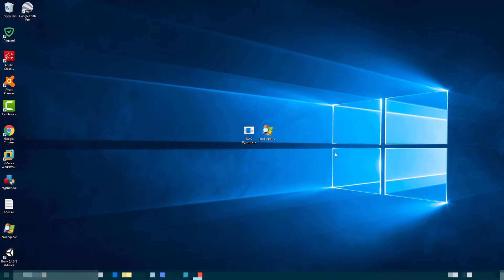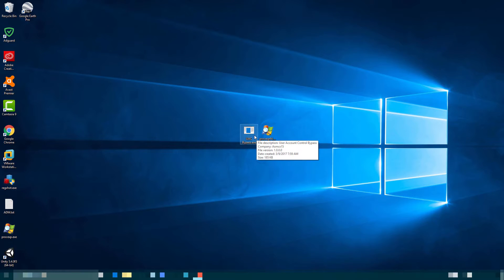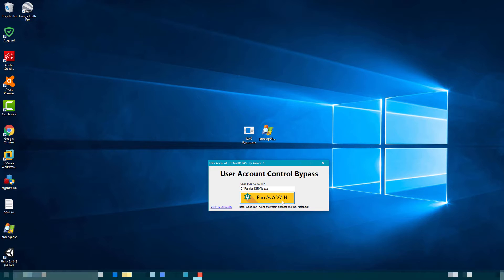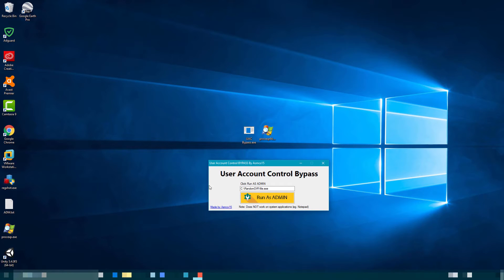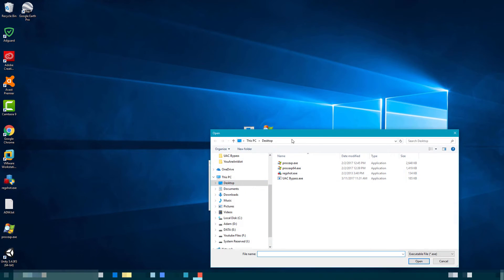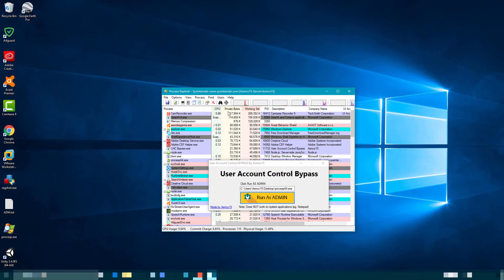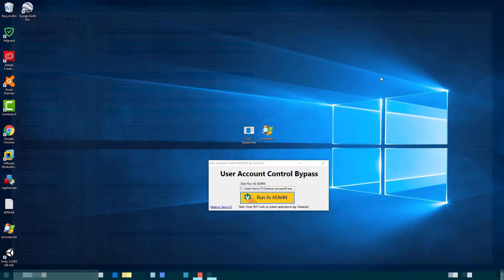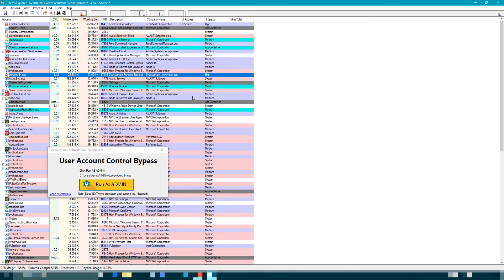User Account Control Bypass Windows 10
NOT A FULL BYPASS!
For these past weeks I have been working on a tool that can bypass windows' defenses. This tool is made entirely from C#, so you would need .net framework. You can try to decompile this tool as you wish.